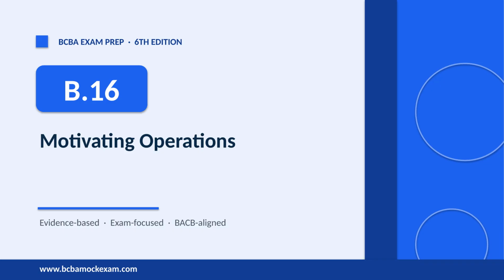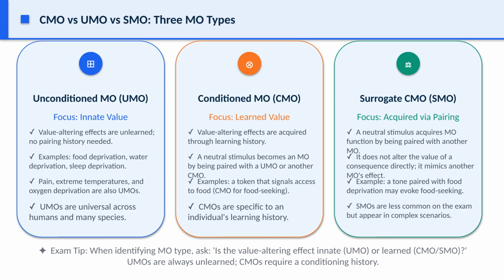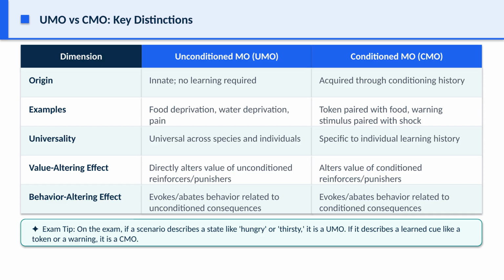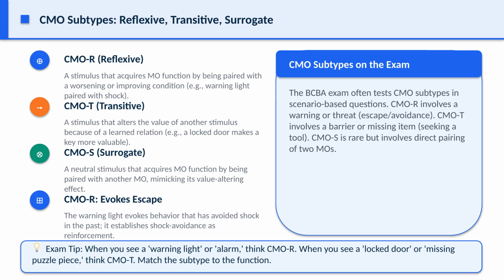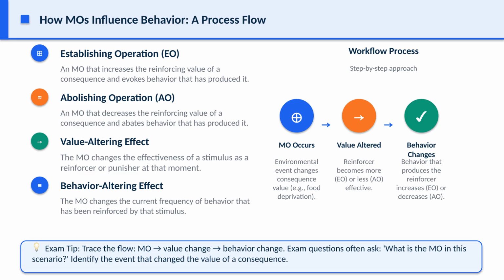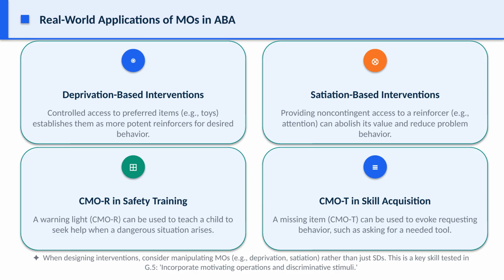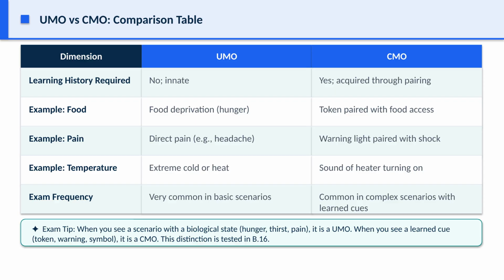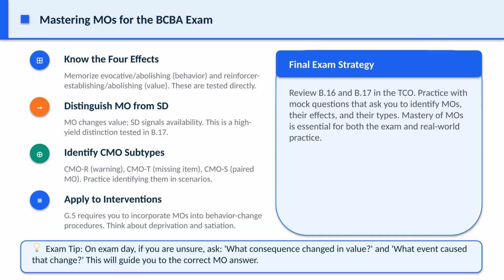BCBA® Section B16 Explained | 6th ed. Motivation Operations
Motivating operations are one of the most tested — and most confused — concepts on the BCBA® exam, especially when it comes to telling an MO apart from an SD. In this Section B.16 breakdown (6th Edition Test Content Outline), we define MOs and their dual effects (value-altering and behavior-altering), separate EOs from AOs, untangle UMOs vs. CMOs (including the reflexive, transitive, and surrogate subtypes), and nail the MO-vs-SD distinction with clear examples.

WHAT YOU'LL LEARN
• What MOs are and their two effects (value-altering & behavior-altering)
• Establishing operations (EO) vs. abolishing operations (AO)
• Unconditioned (UMO) vs. conditioned (CMO) motivating operations
• The three CMO subtypes: reflexive, transitive, surrogate
• MO vs. SD — the distinction the exam loves to test

CHAPTERS
00:00  Introduction – Section B.16 Overview
01:03  Defining Motivating Operations (MOs)
02:01  Three MO Types: CMO, UMO, SMO
03:05  MO Effects on Behavior & Consequence Value
04:13  UMO vs. CMO: Key Distinctions
05:24  CMO Subtypes: Reflexive, Transitive, Surrogate
06:24  MO vs. SD: Critical Distinctions
07:30  How MOs Influence Behavior
08:38  EO vs. AO: Opposite Effects on Behavior
09:41  Real-World Applications of MOs in ABA
10:43  Common MO Scenarios on the Exam
11:49  UMO vs. CMO Comparison
12:56  Key Takeaways & Final Review